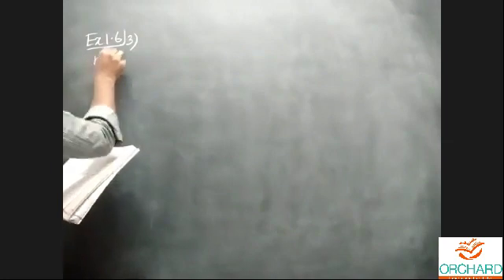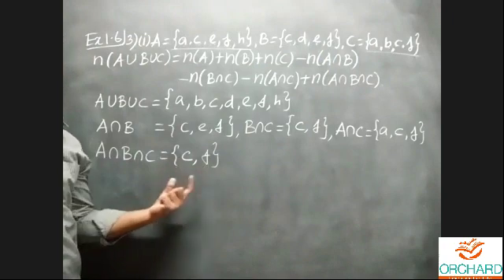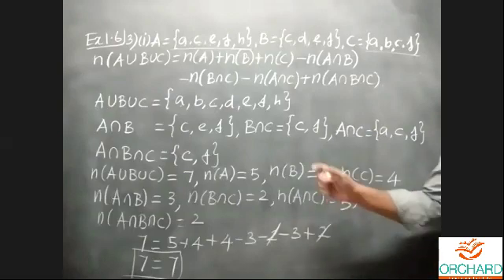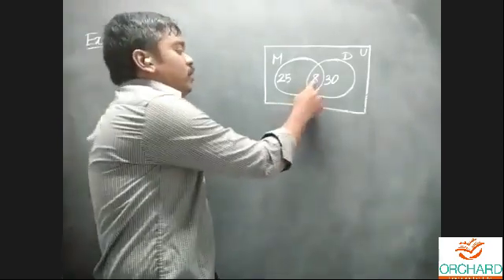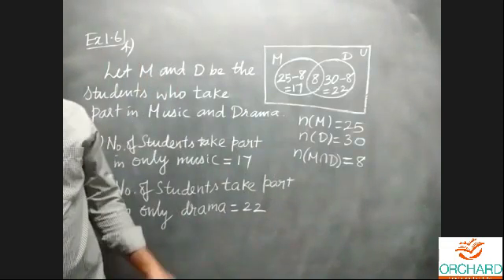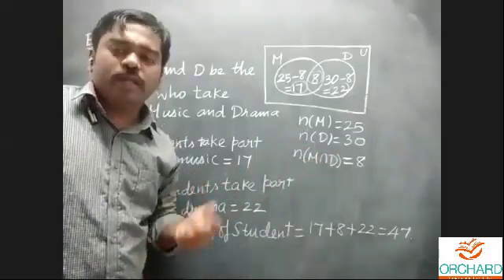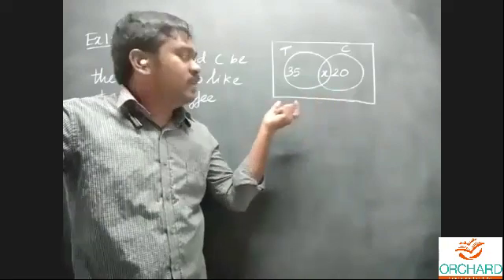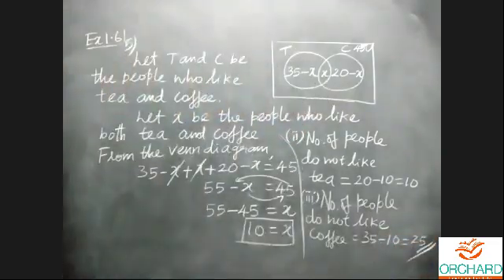28 07 2021 Maths Grade 9